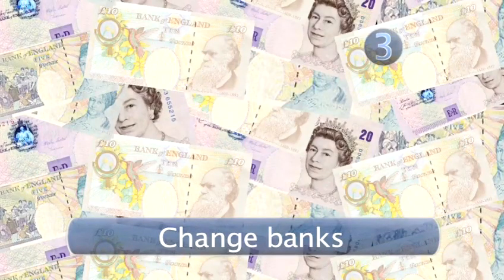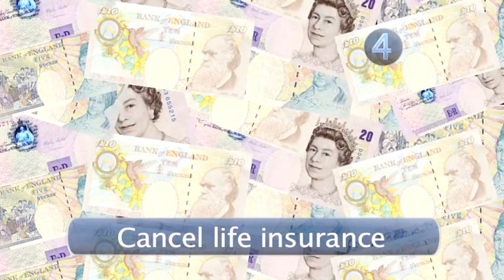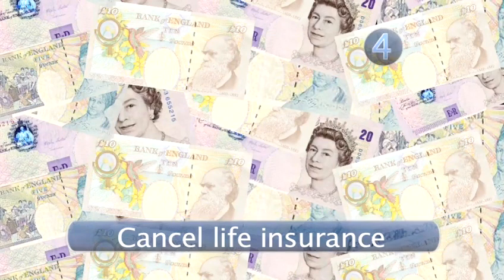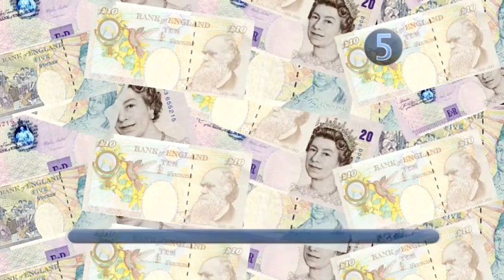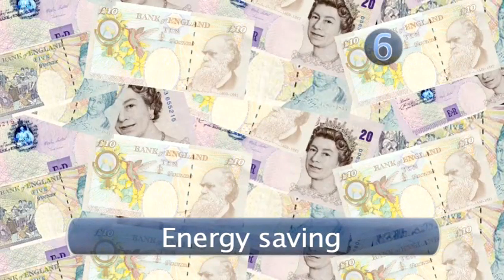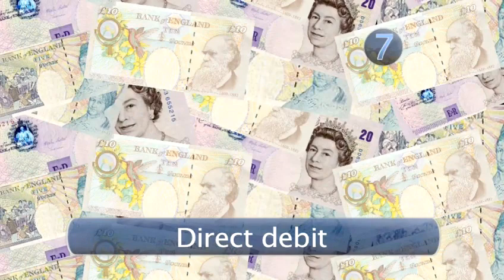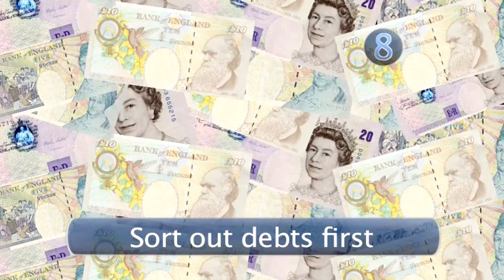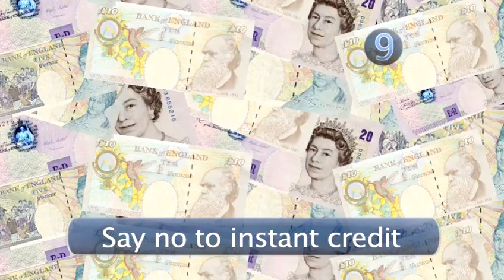How To Keep Money In Retirement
Looking for an advice video on How To Keep Money In Retirement? This suitable video explains precisely how it's done, and will help you get good at savings, pensions. Enjoy this informative video from the world's most comprehensive library of free factual video content online.